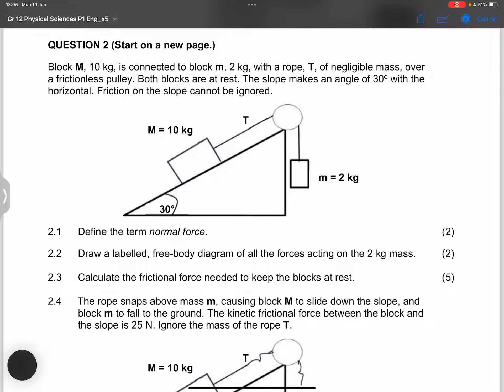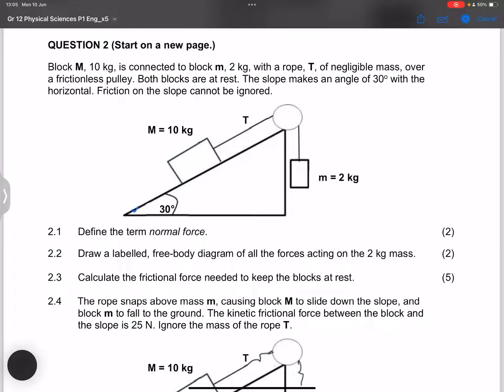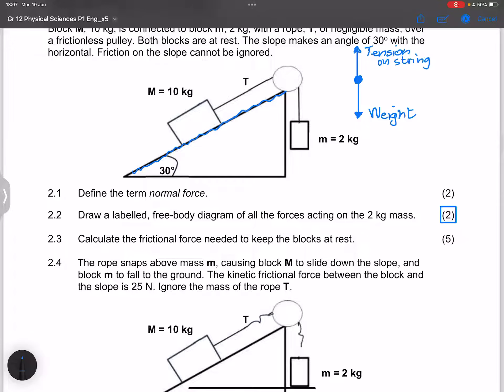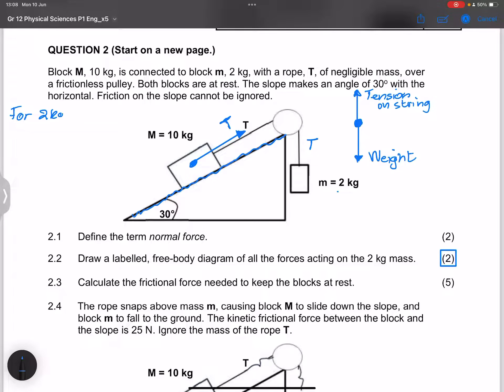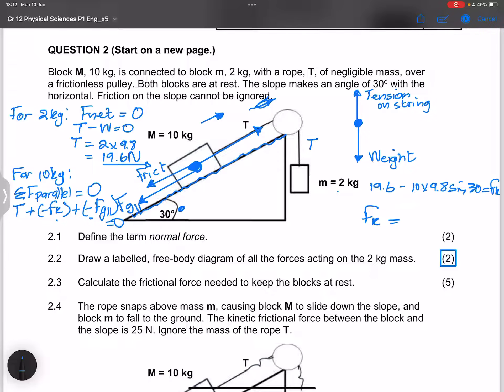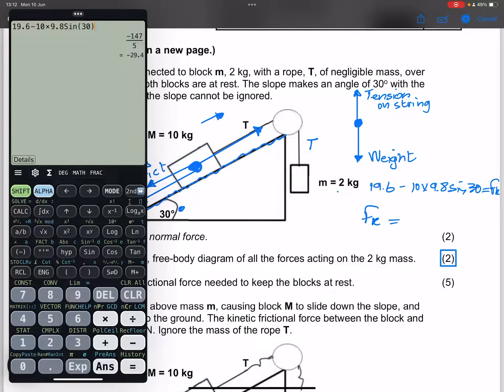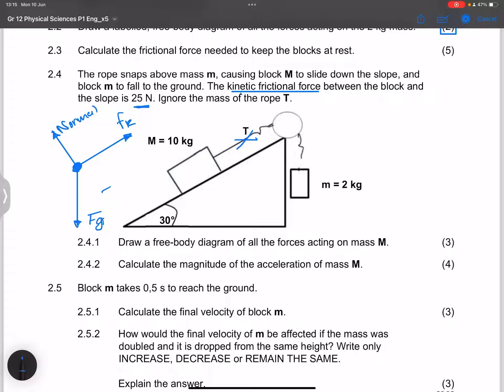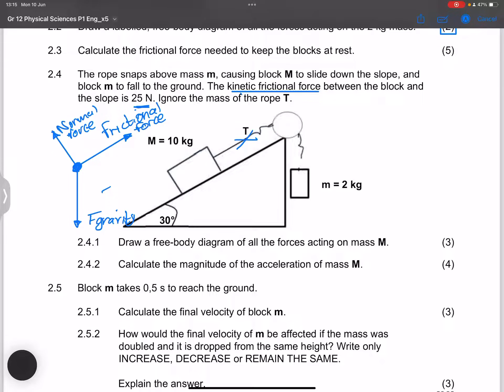Grade 12 Physics - Newton’s Laws | Gauteng June Exam 2024 | Mlungisi Nkosi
Newton’s Laws